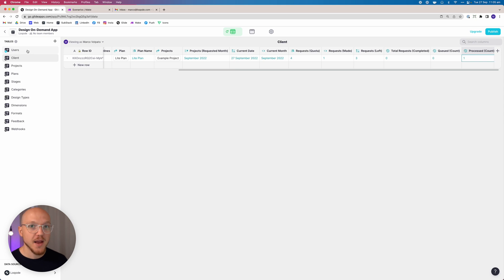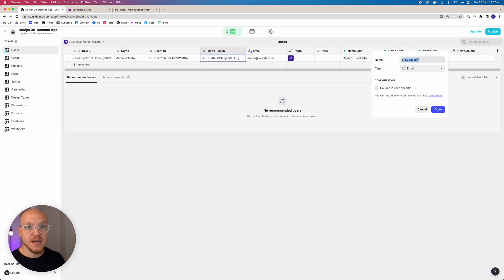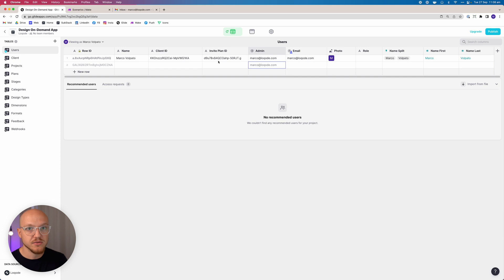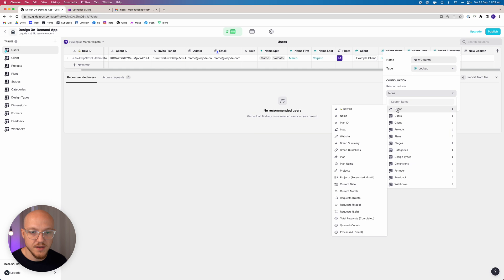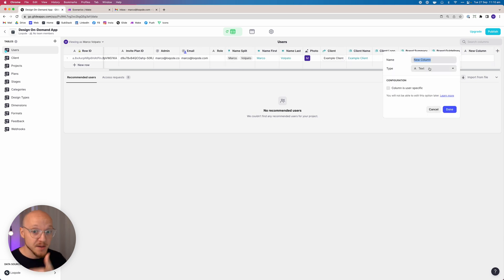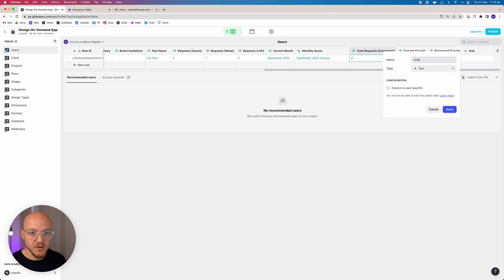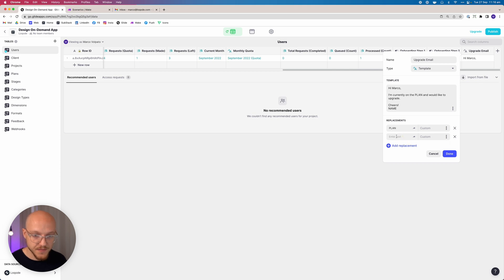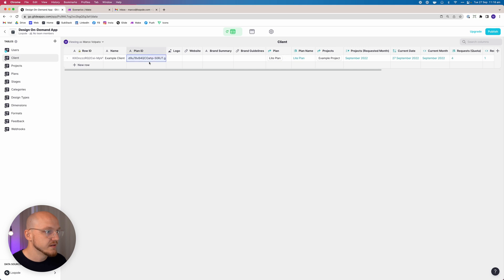Build A Project Management App (Without Code) - Part 5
In this video, we setup the final table needed for the app to function... The users table!

⭐️ 𝗖𝗼𝗻𝘁𝗲𝗻𝘁𝘀 ⭐️
⏱️ (0:00:00) Users Table